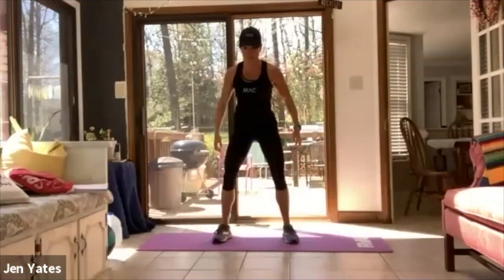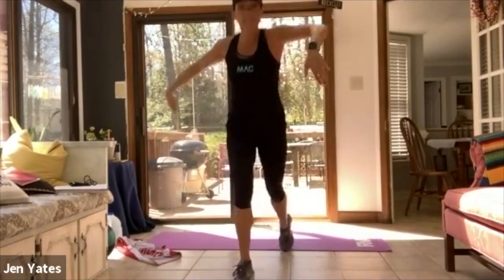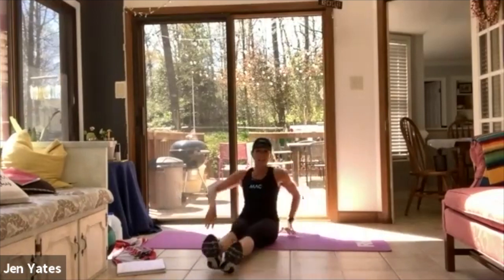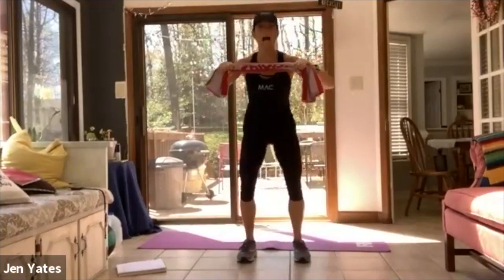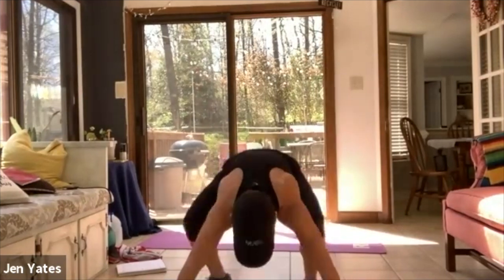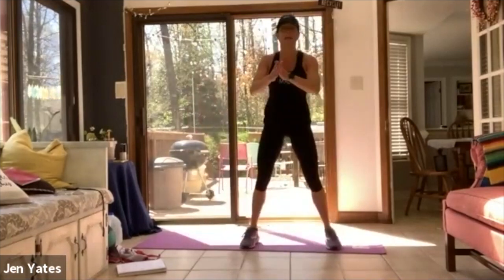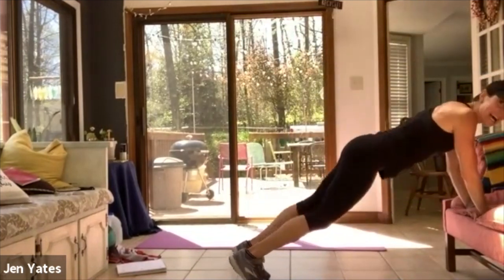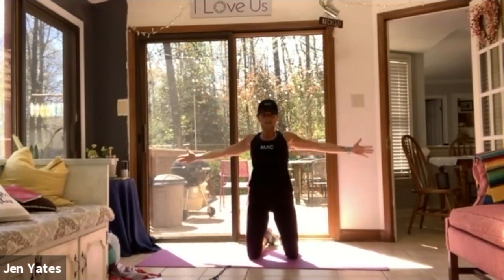Athletic Intervals April 2